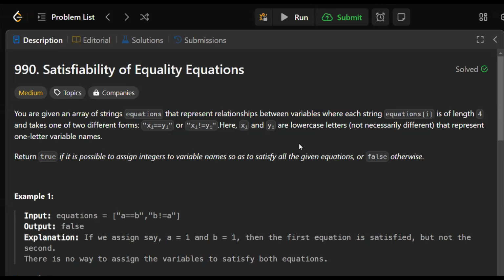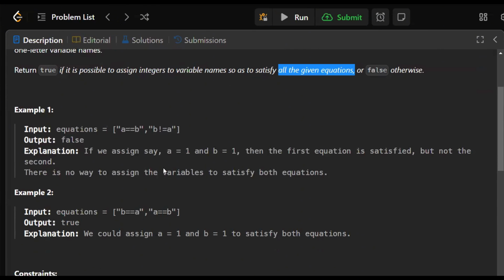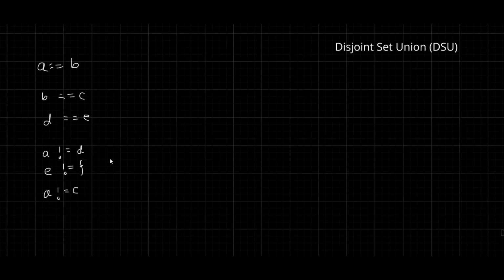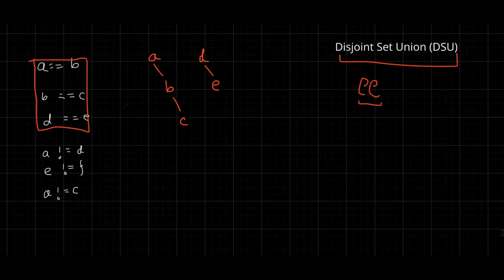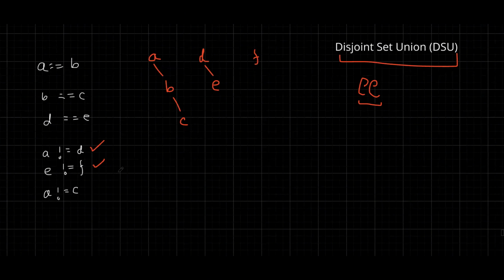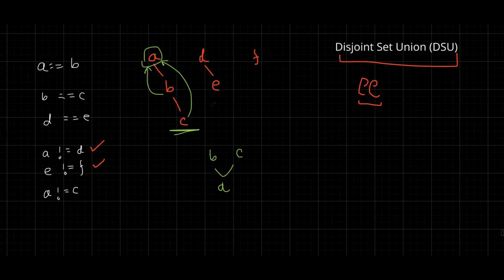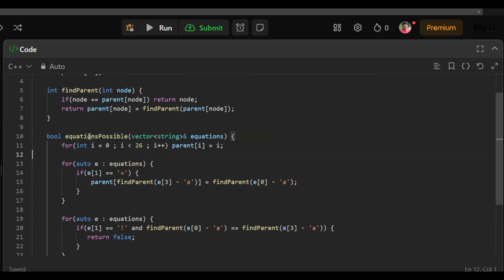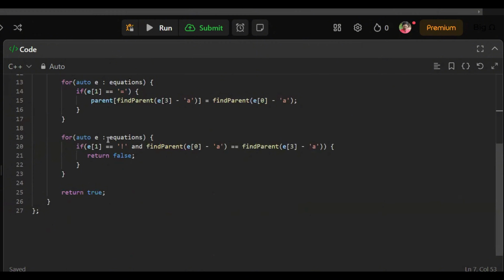Satisfiability of Equality Equations | DSU | Graph | LinkedIn Interview Question | LeetCode 990 |C++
Timestamp:
0:00 - Understand the Problem
0:33 - Solution of this Problem